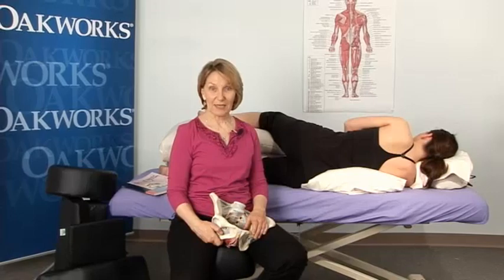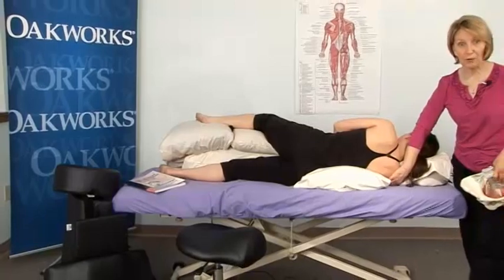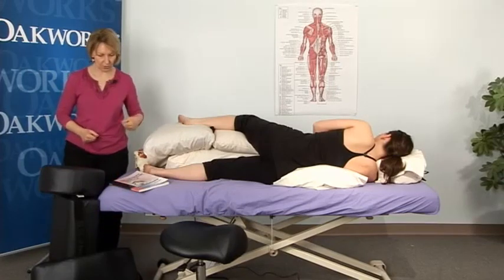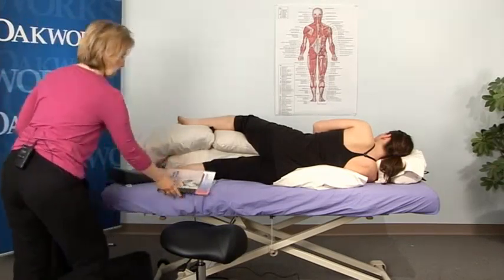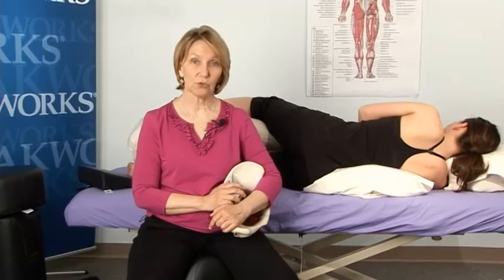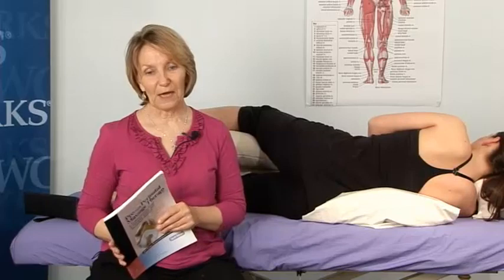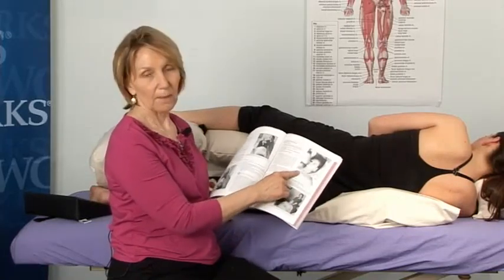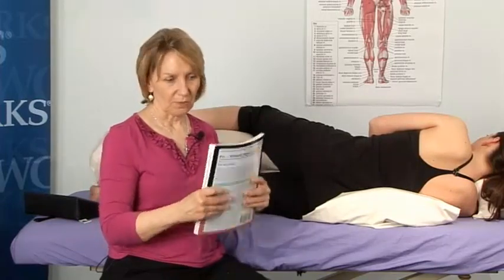CaroleOsborne Thanks Graduates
Carole Osborne, author of Pre-and Perinatal Massage Therapy, thanks her gratuates and announces exciting news about her new accomplisments. She has completed the development of the Side Lying Positioning System by Oakworks. Carole has also completed a new book which is now available; Pre- & Perinatal Massage Therapy - A Comprehensive Guide to Prenatal, Labor, and Postpartum Practice, Second Edition